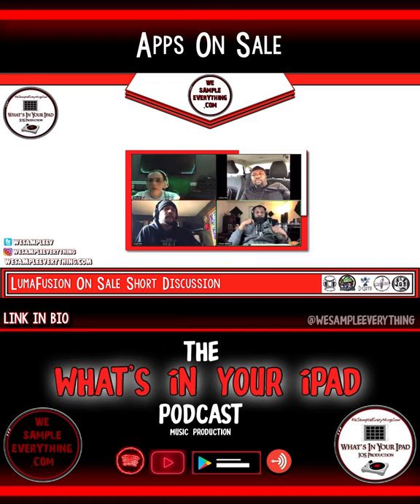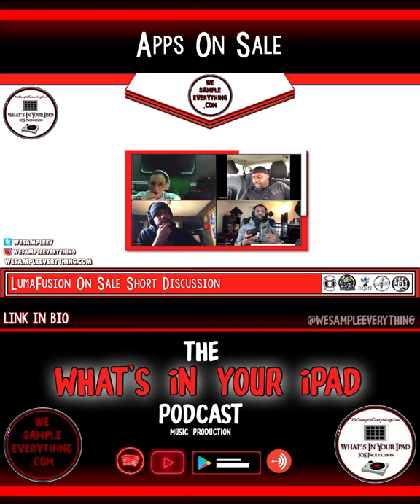Apps On Sale - LumaFusion - Whats In Your iPad Podcast Short Discussion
Apps On Sale - LumaFusion - Short Discussion

Support us & donate to keep this content coming in ALSO gain access to exclusive content/sales

📲 MsLeD @ChickOnTheBeat
📲 Cypha Omni @CyphaOmni
📲 J1star @J1StarBeatz
📲 DragonFlyBry @DragonFly_Bry
📲 Cheez Da Producer @BeatMakerIsTheSquad

☑️ @WeSampleEverything on IG
☑️ @WeSampleEv on Twitter
☑️ @WeSampleEverything on Facebook